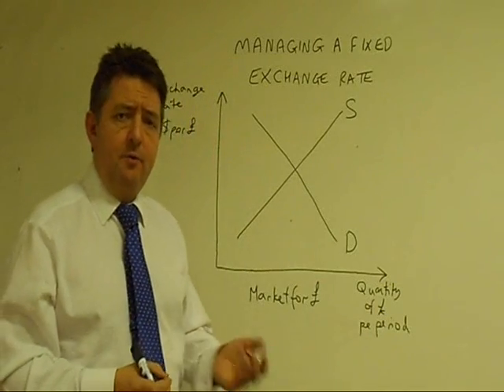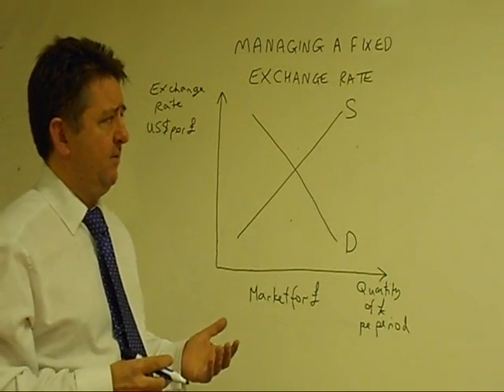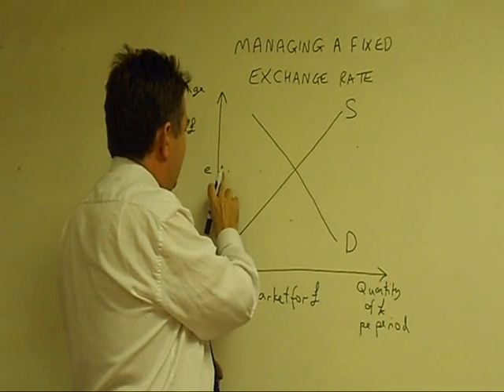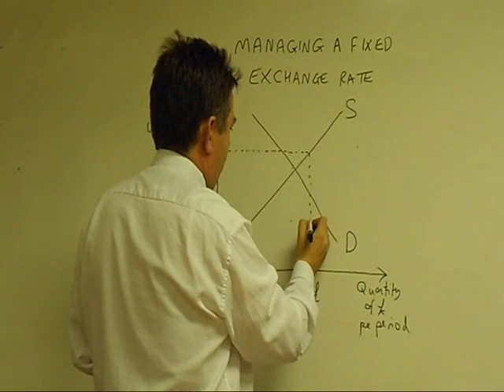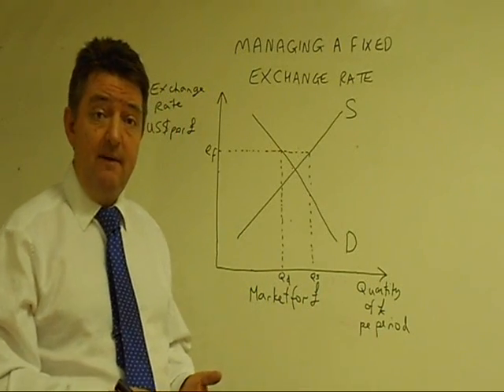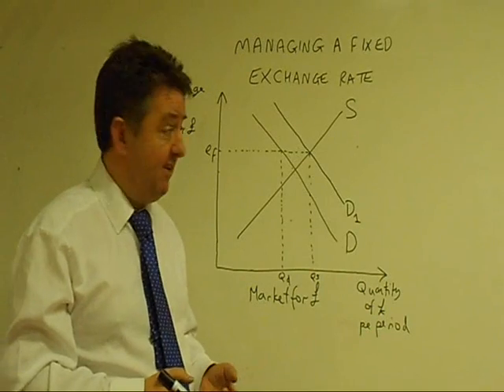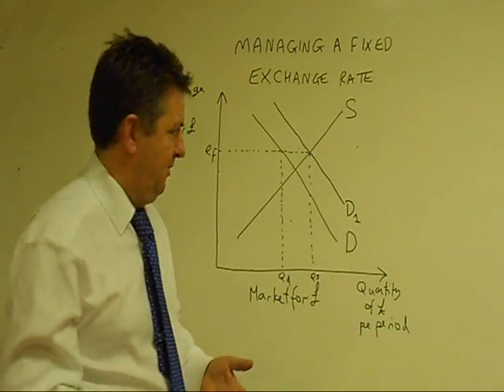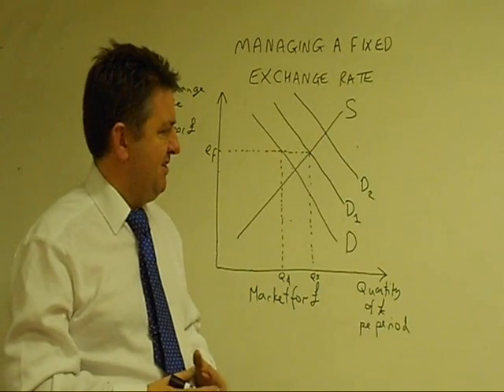mafer.wmv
Managing a fixed exchange rate